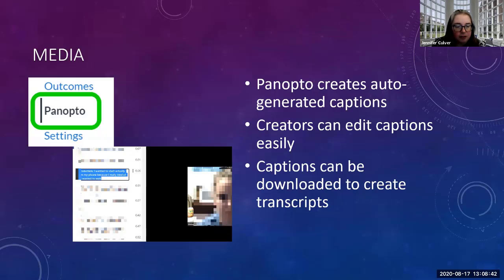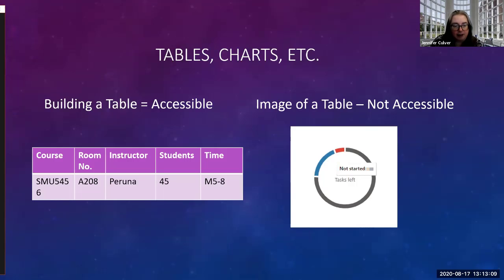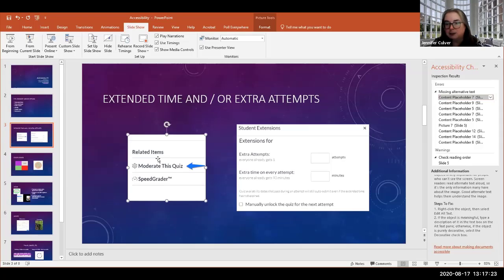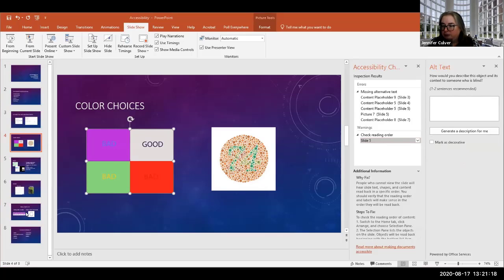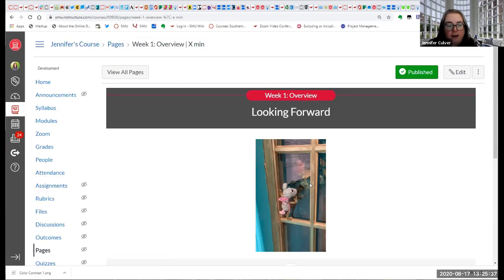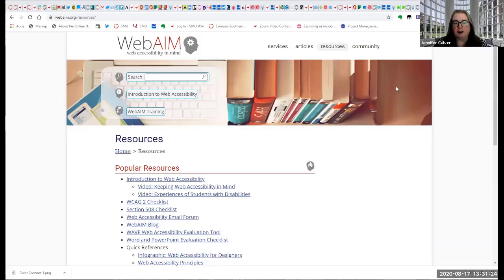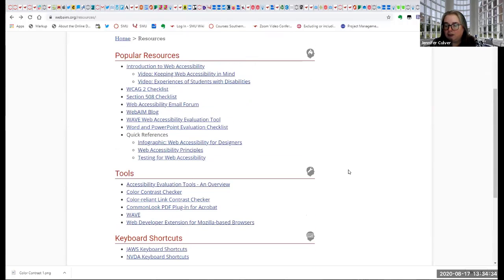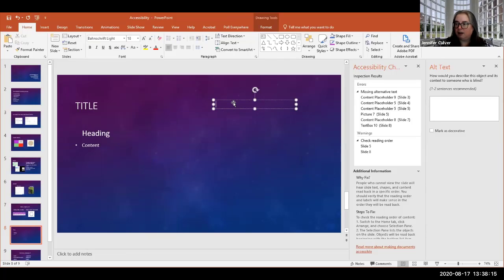Ensuring Online Accessibility in Your Courses | Advancements in EdTech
ENSURING ONLINE ACCESSIBILITY IN YOUR COURSES
featuring Jennifer Culver.

Come and learn some very easy accessibility tips for Fall! Accessibility tips range from providing extra time or attempts for only one student's exam, making media consumable in other ways quickly for learners, and finding where our common tools, such as PowerPoint can guide us to simple changes to make accessible content.